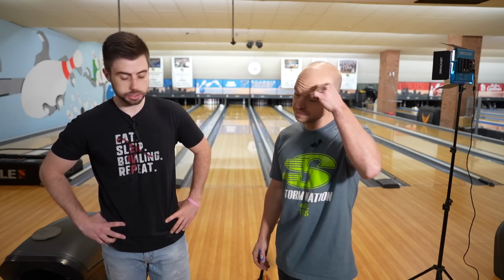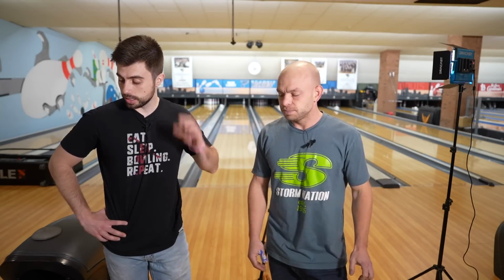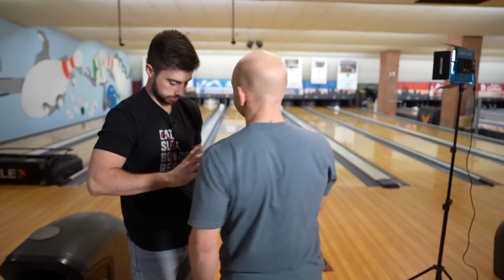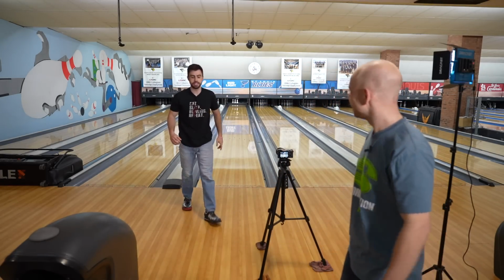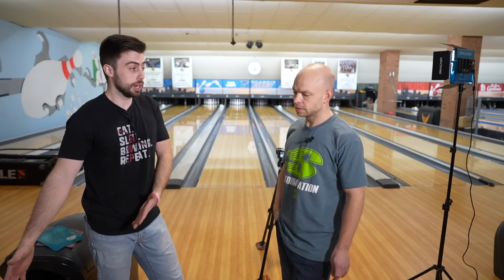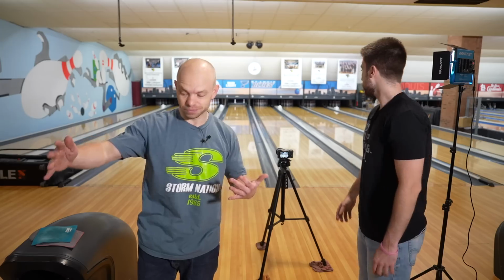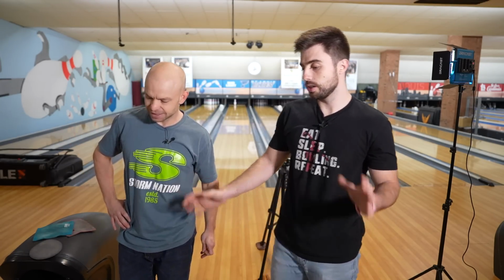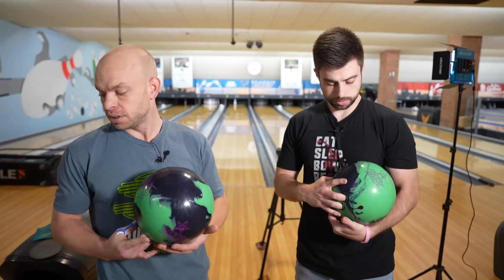The HOTTEST Pearl Bowling Ball on the Market...What is it?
Roto Grip Duo Bowling Ball is the latest phenomenon to hit the lanes!